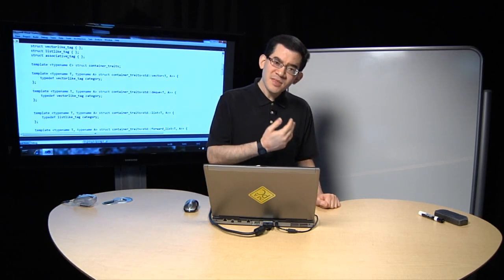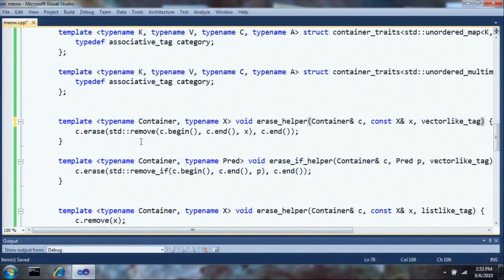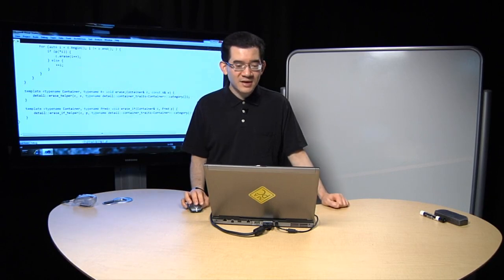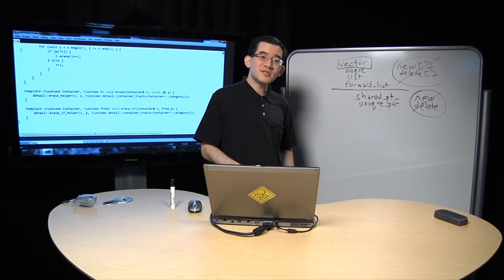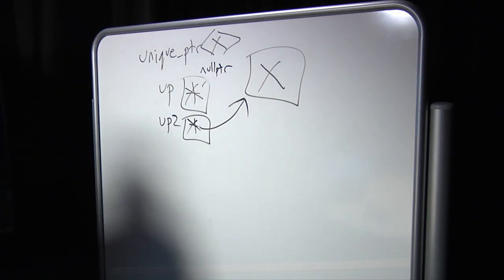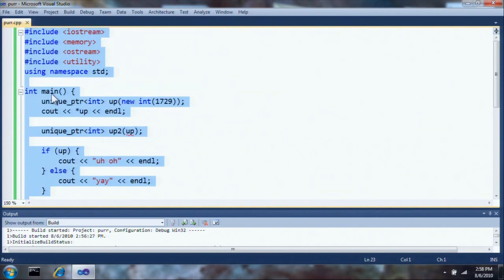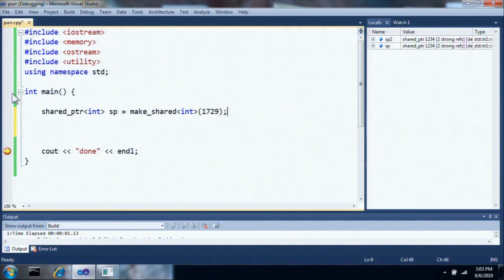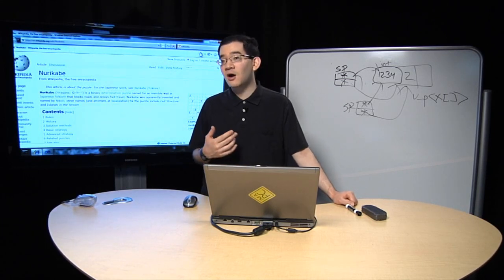Standard Template Library 3 of 10